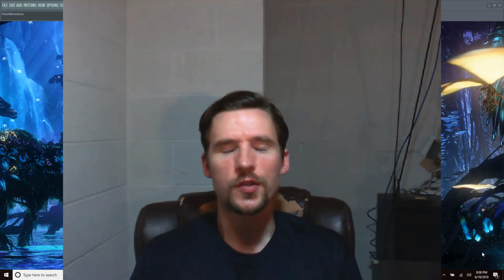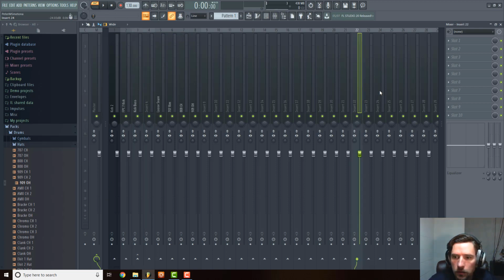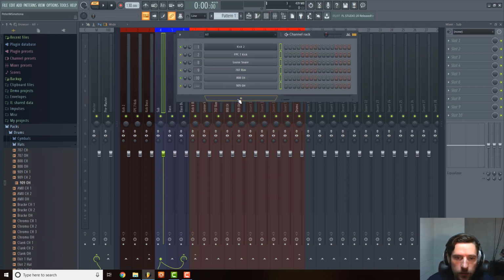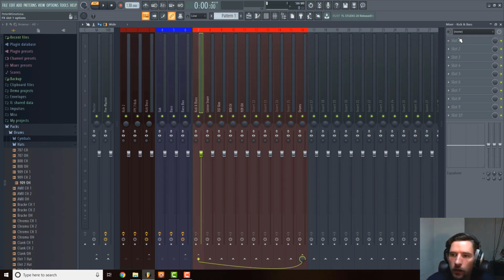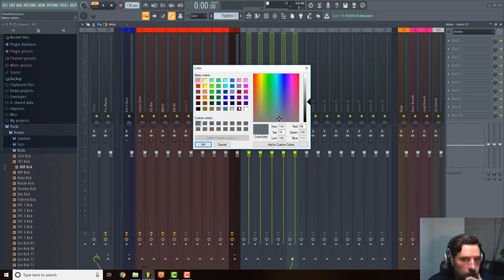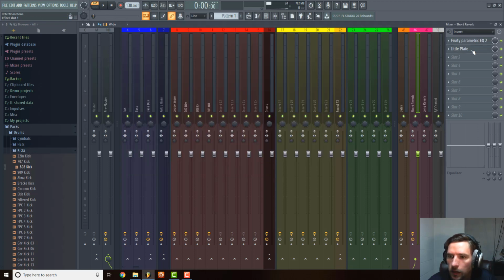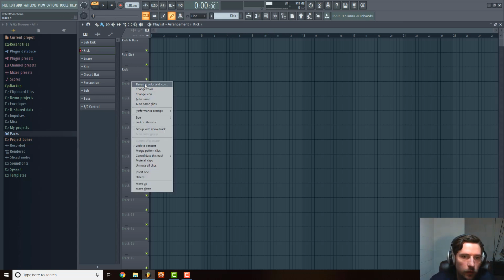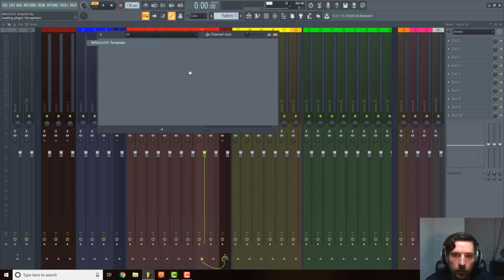FL Studio 20 Workflow: Building a Template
In this video, we show you a time saving hack for your new FL Studio projects by building a template with standard effects, routing, and instruments preloaded.

Feel free to modify it to fit your needs.